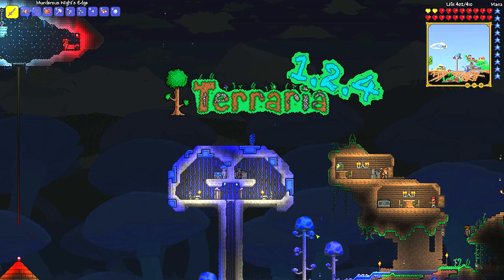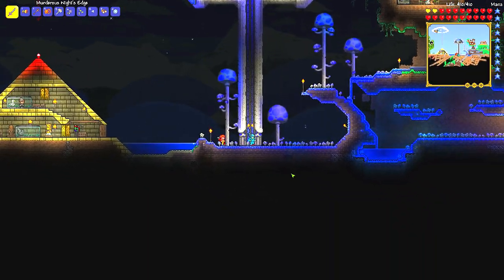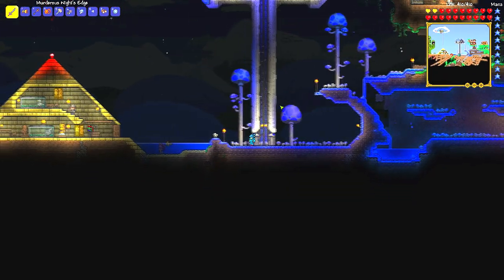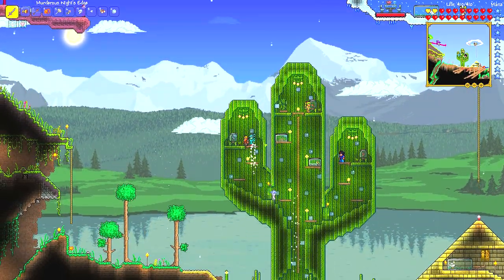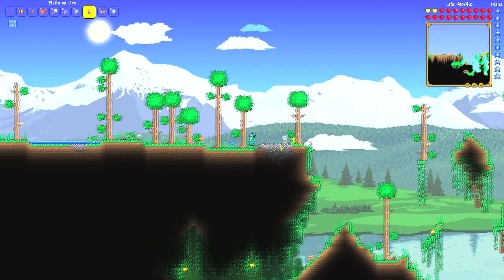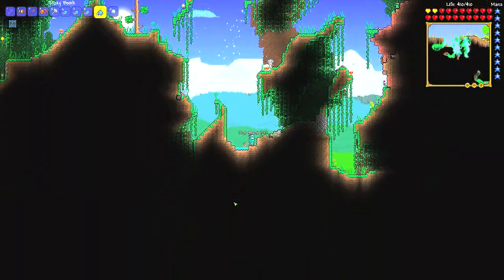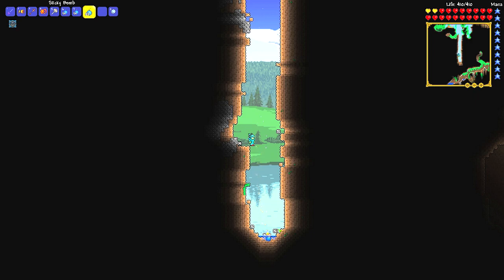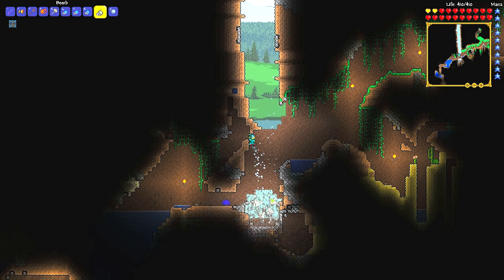New Pet Baby Truffle! So Cute! - Terraria 1.2.4 Gameplay - Sybonn Day 70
Walkthrough of the new Terraria 1.2.4 join me in this epic journey!

Terraria 1.2 update Gameplay.. amazing game is on Steam free update Made by Re-Logic..  So many parts of Terraria has been improved in the new 1.2 halloween update.. Bosses.. NPCs.. Pets.. Weapons.. Armor.. Biomes.. Enemies.. Check it out.. If you have never seen Terraria before the 1.2 update it is like Minecraft like on a 2D scale.. amazing game definitely a must play.. and is why I'm playing it! watch and check it out!... Halloween in game event will last until November 10th.